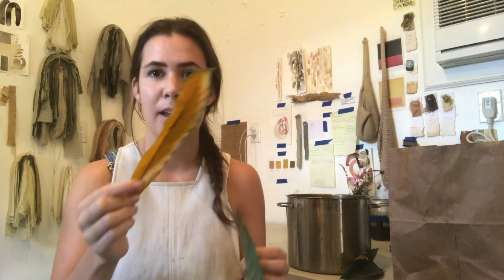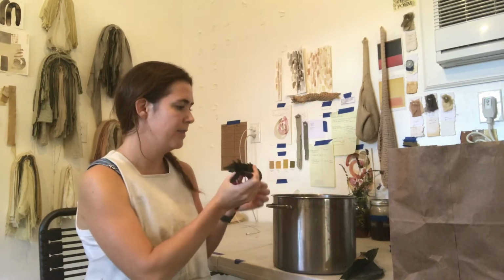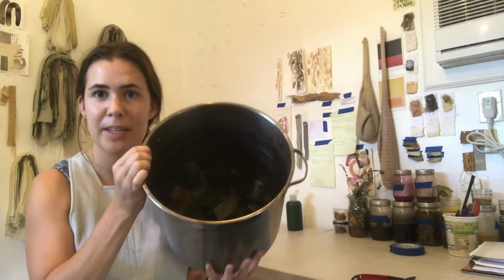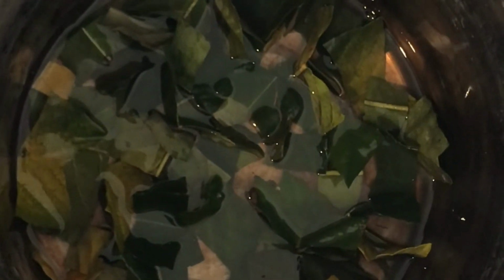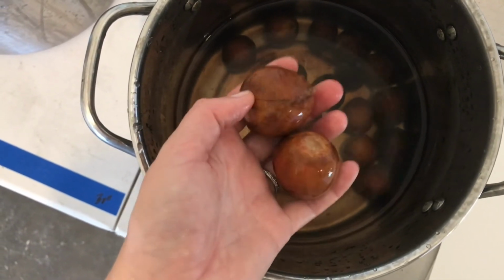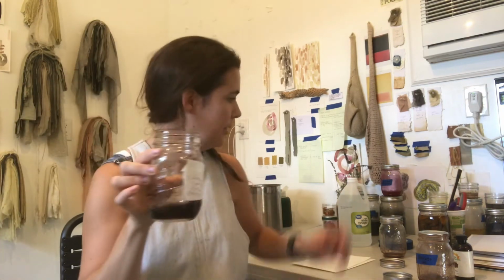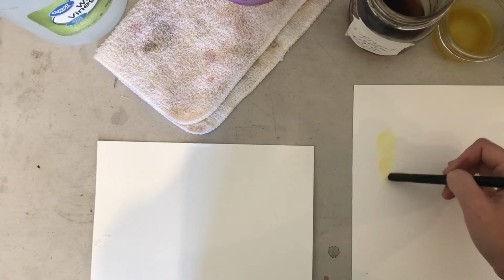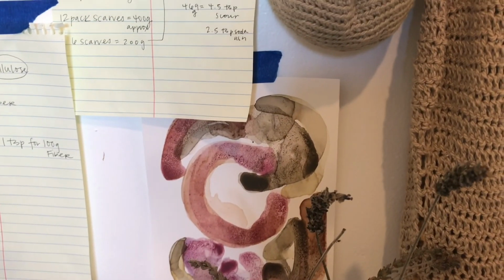Creating Natural Watercolors | Climate Kids Connects